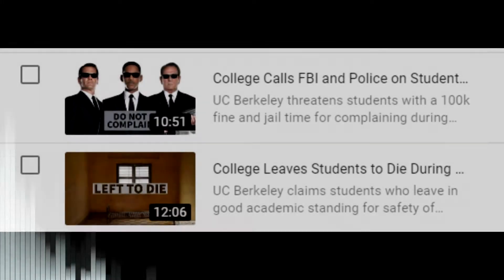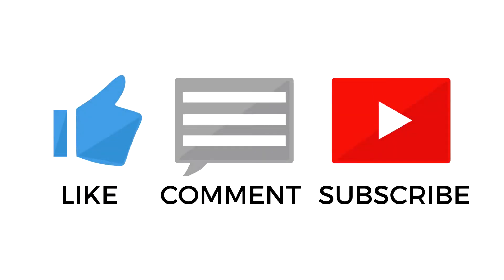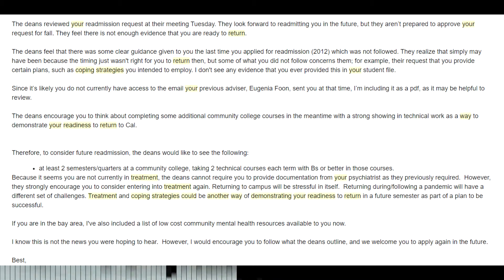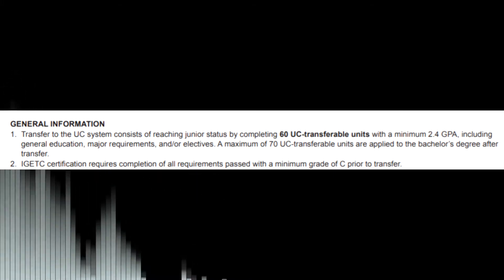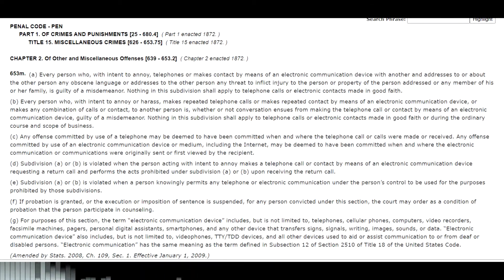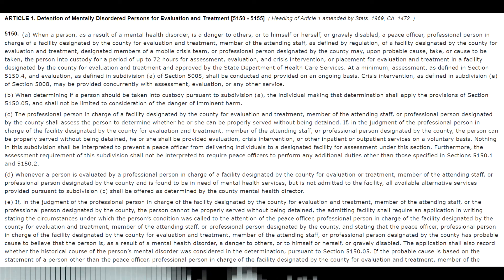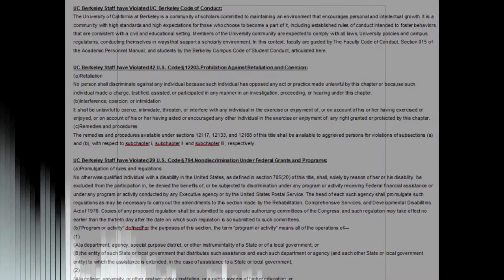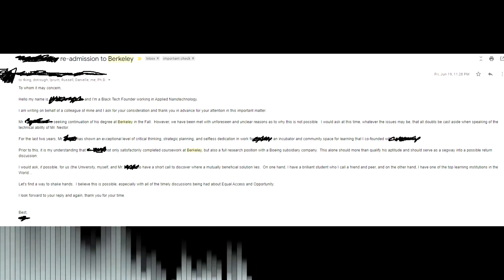College Students Illegally Drugged and Incarcerated During Pandemic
I took down my video "College Calls Police and FBI on Students who Complain" in order to increase the quality of the video, as many people were complaining of background sounds.